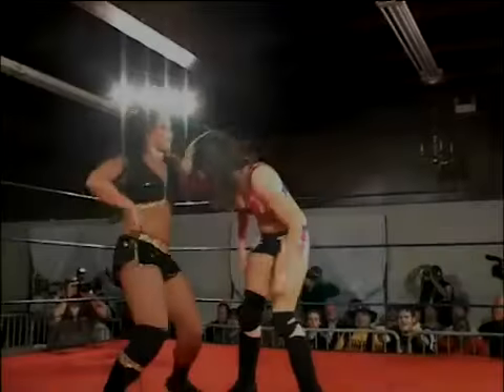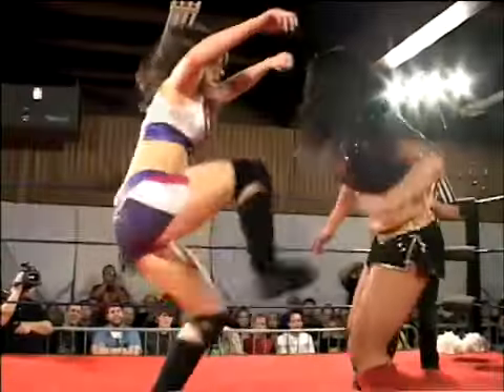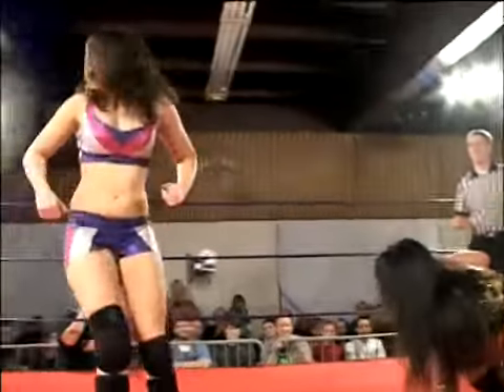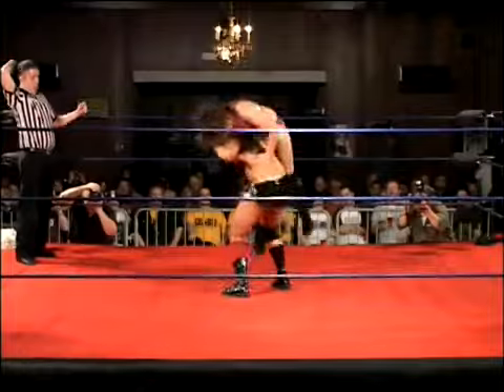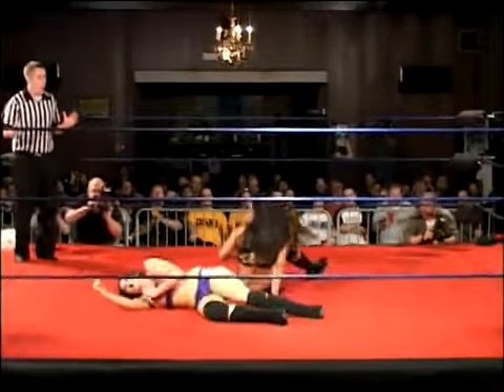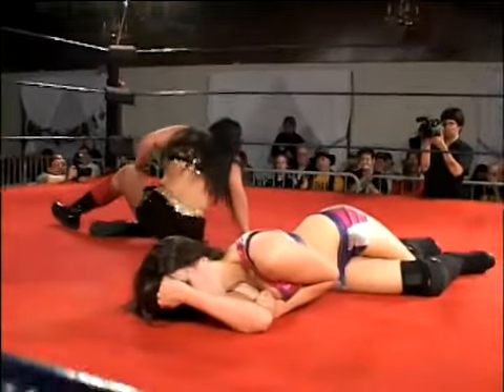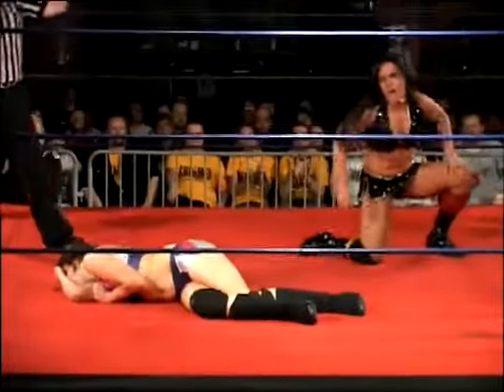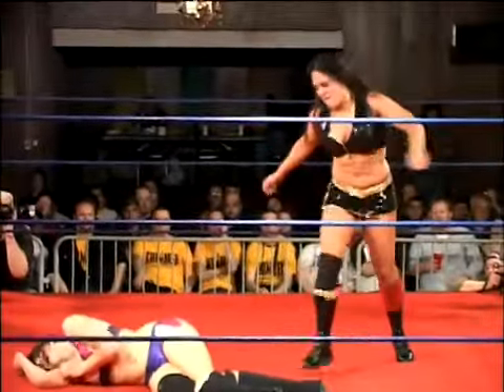Cheerleader Melissa vs. Nicole Matthews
Cheerleader Melissa is on top of the world right now after coming off a knockout win over Wesna how could she not? Now though she has a new challenge and that is one half of the tag team champions, Nicole Matthews. Matthews proved in her matches with Daizee Haze she can compete very well in singles competition. Can she take out Melissa or will Melissa claim another victory?